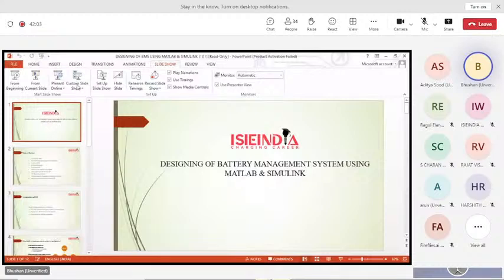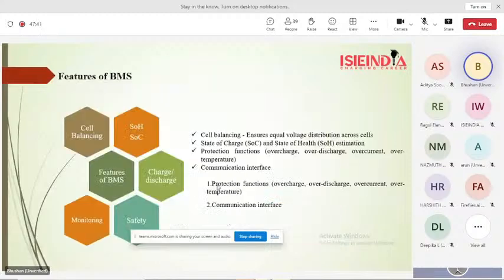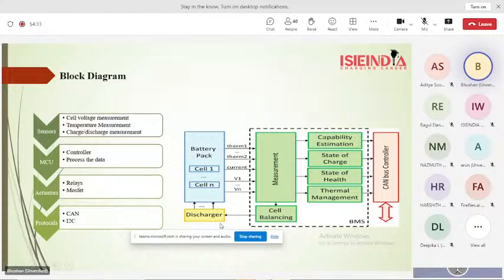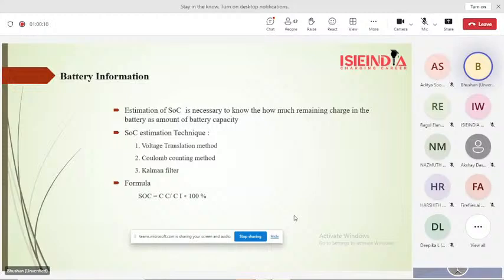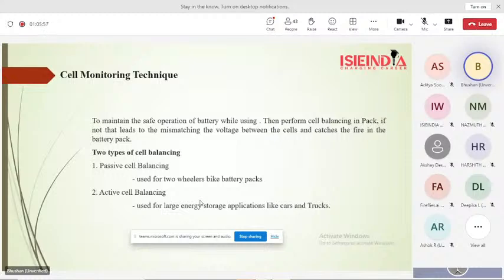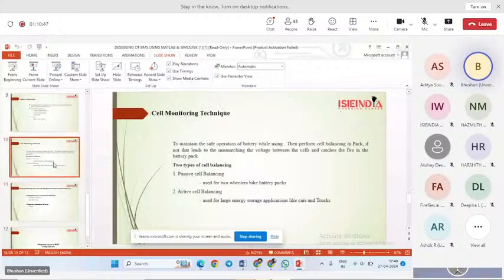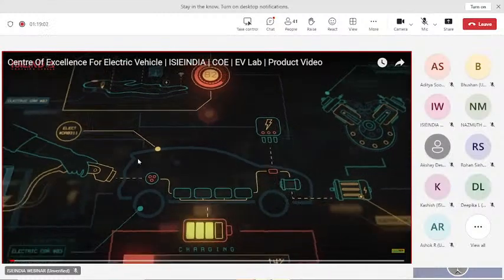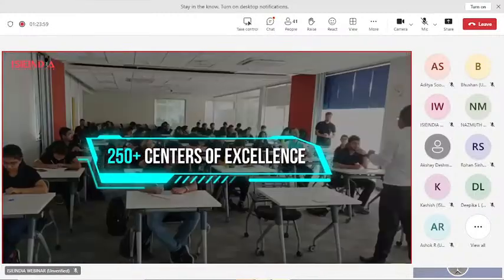Free Certified Webinar | Introduction to BMS